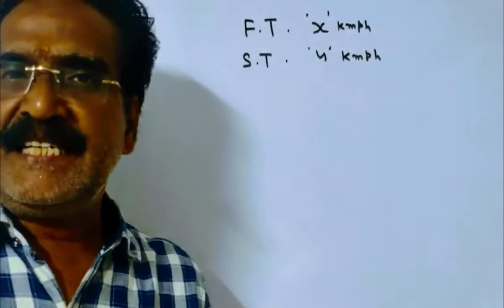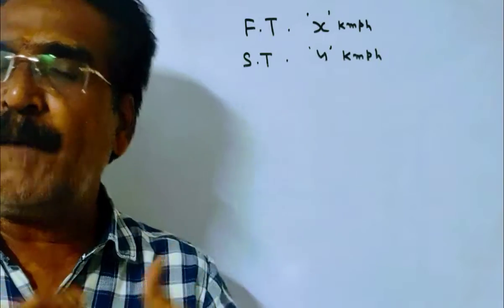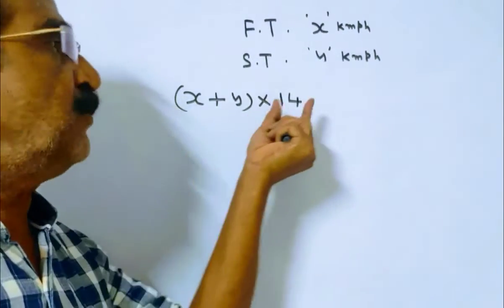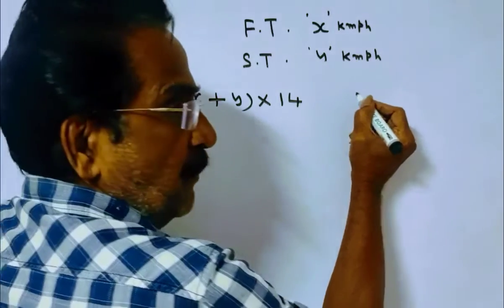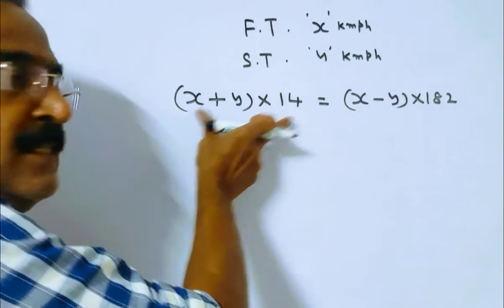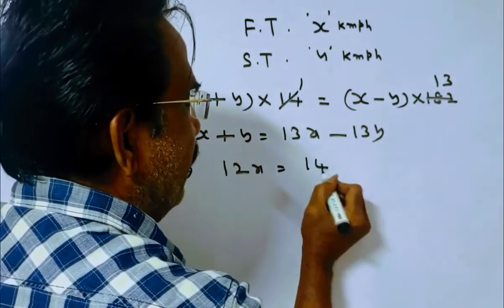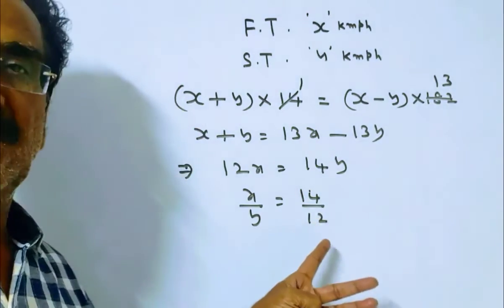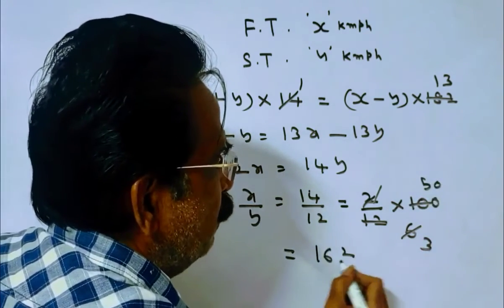Two trains cross each other in 14 sec when they are moving in opposite direction, and when they ar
Two trains cross each other in 14 sec when they are moving in opposite direction, and when they are moving in same direction, they cross each other in 3 minute2 sec. Find the speed of the faster train by what percent more than the speed of the slower train?